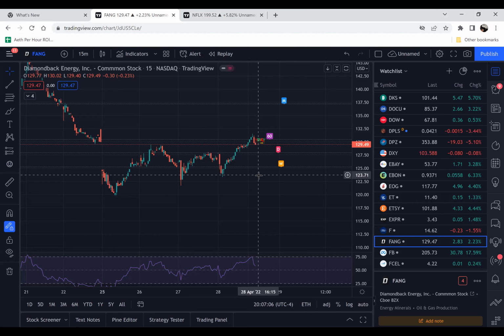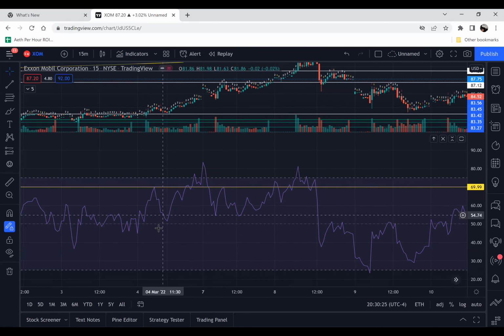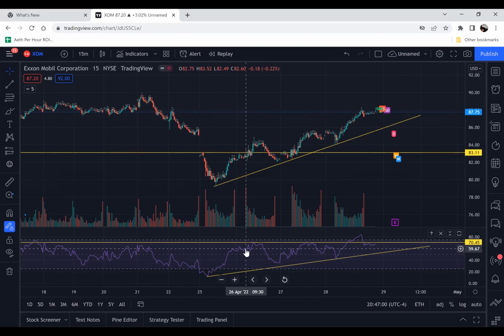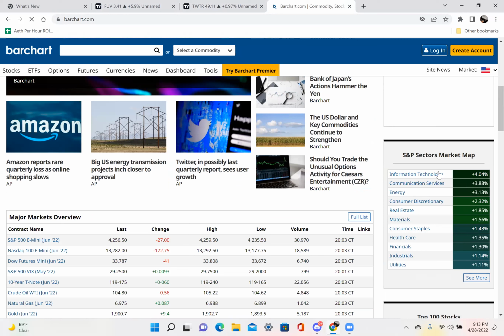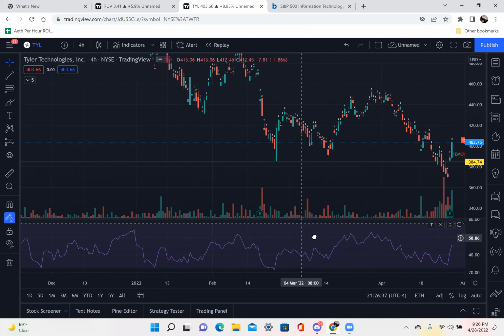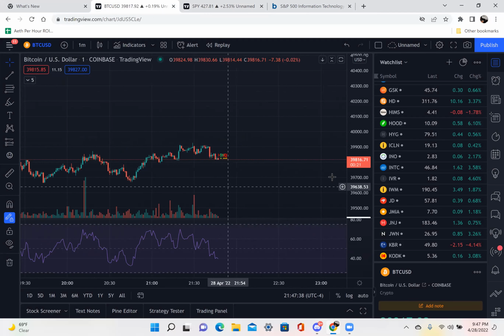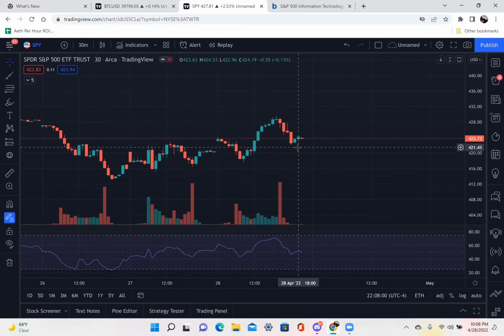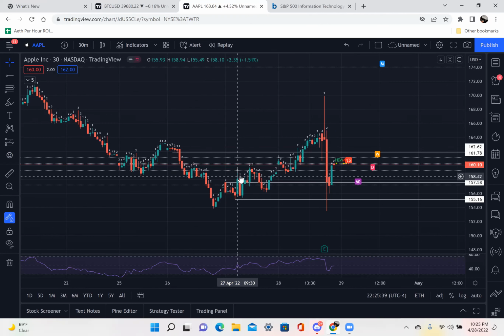RSI Tips and Trick & Technical Analysis